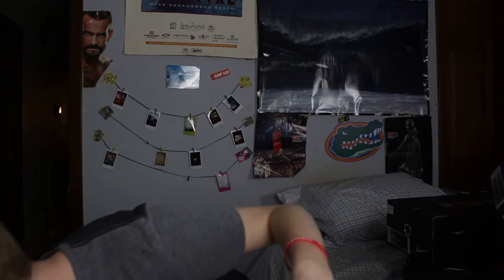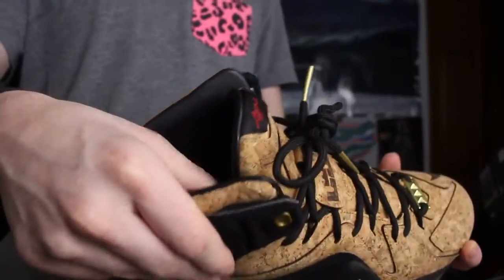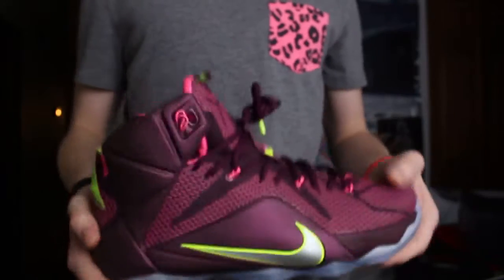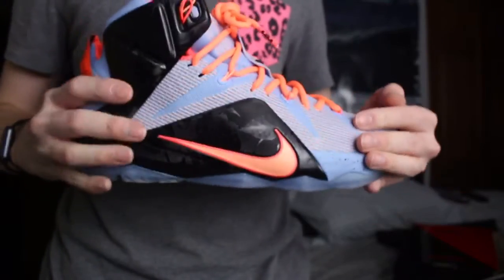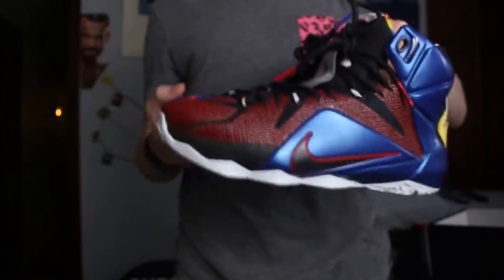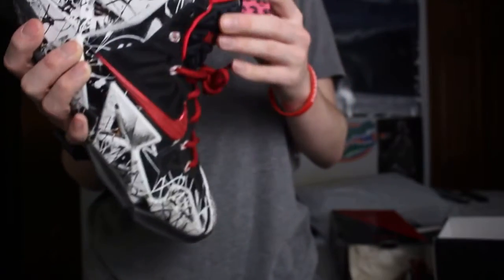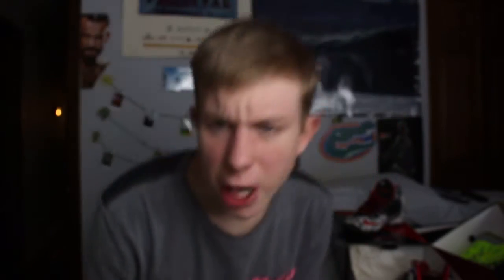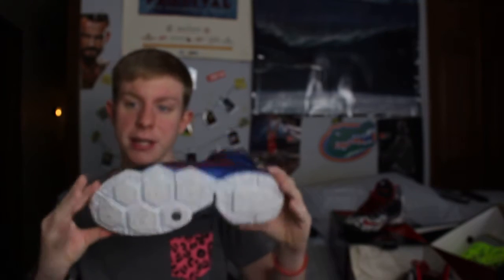Lebron Sneaker Collection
Twitter• Twitter.com/wyatt_fann

Instagram• Instagram.com/wyattfkicks